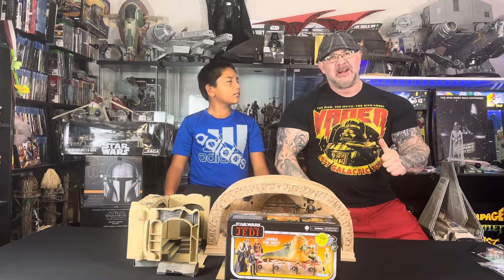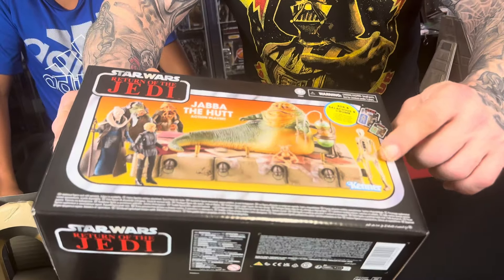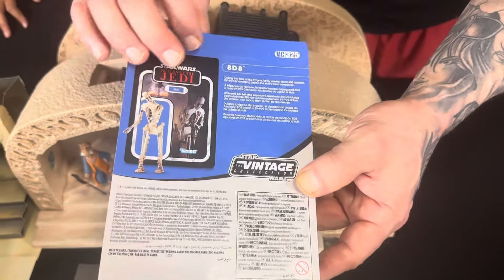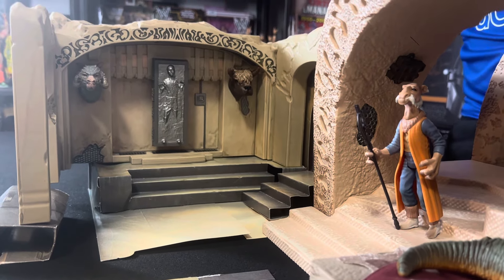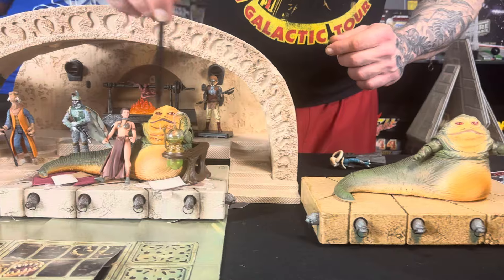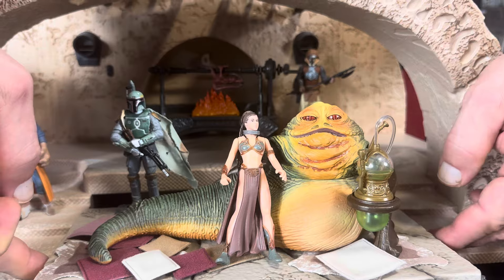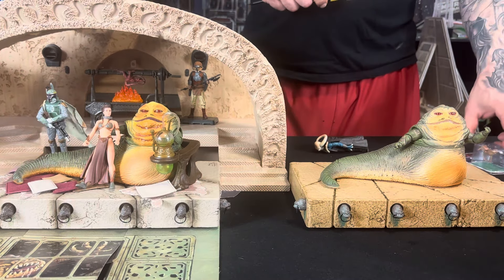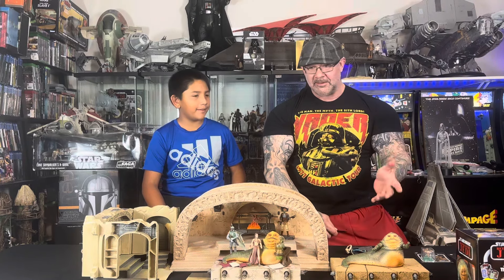Hasbro pulse exclusive jabba the hutt action playset star wars the vintage collection